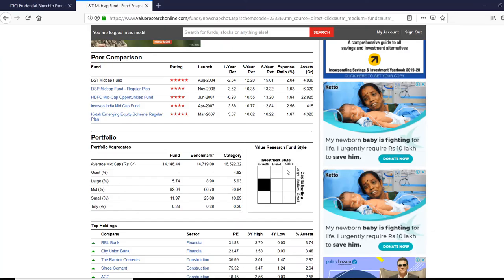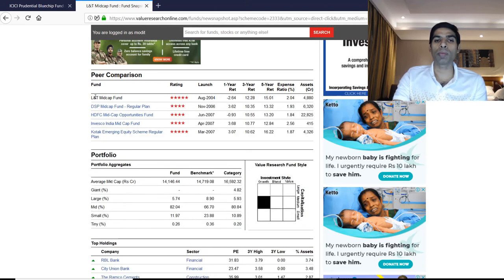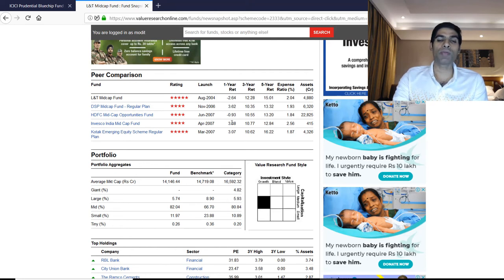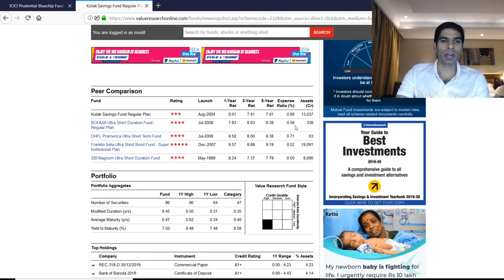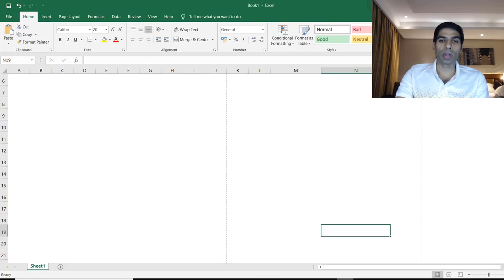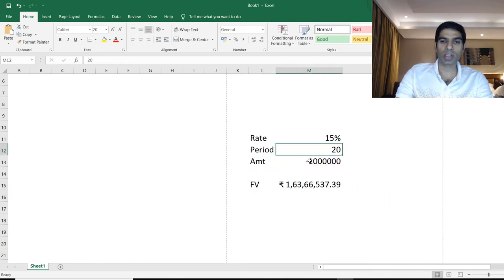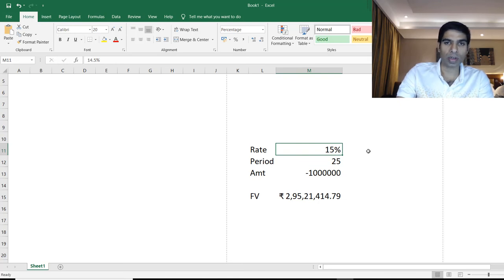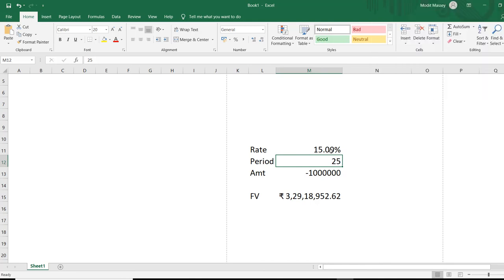How To Select A Mutual Fund - What is an Expense Ratio?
How To Select A Mutual Fund - What is an Expense Ratio? Let's learn that in this video.